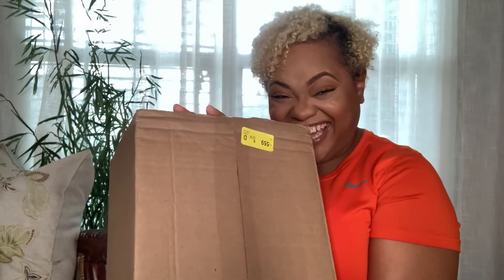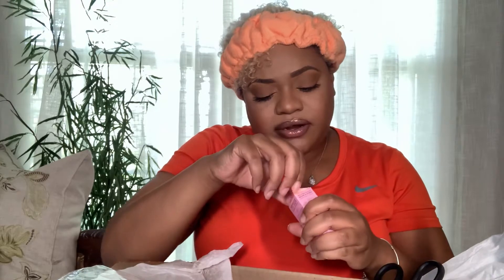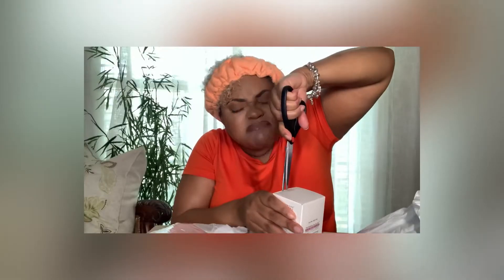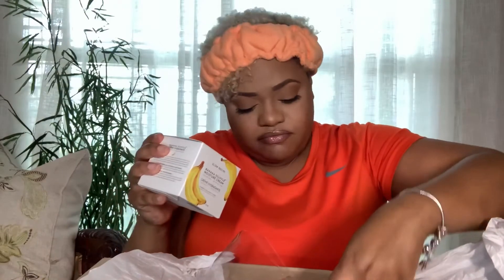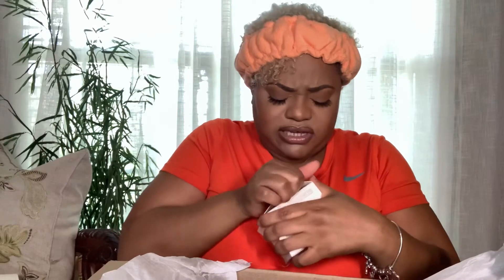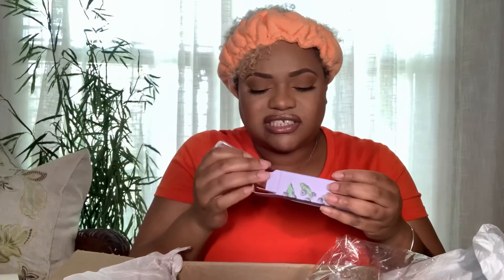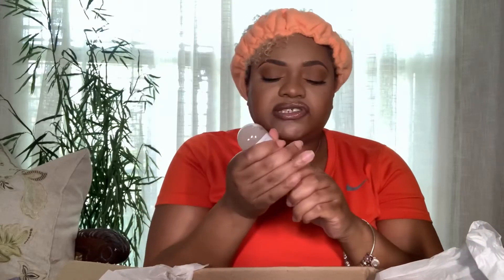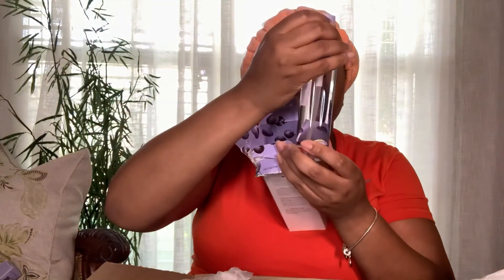QUARANTINE UNBOXING AND SKINCARE HAUL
ITS TIME FOR SOME NEW SKINCARE HONEY.  THIS MASK IS DOING ME IN!😒

I'm ABout TO GET MY gLow On